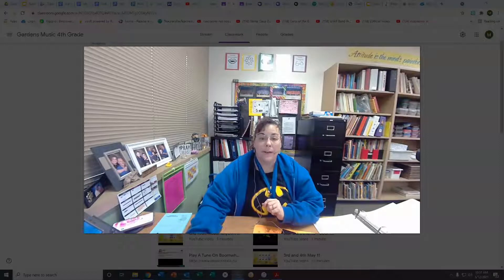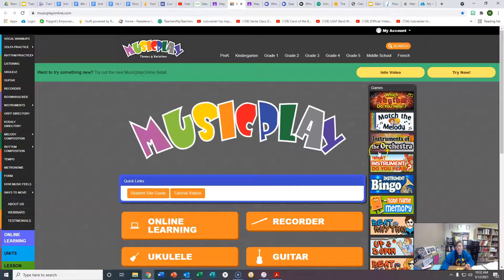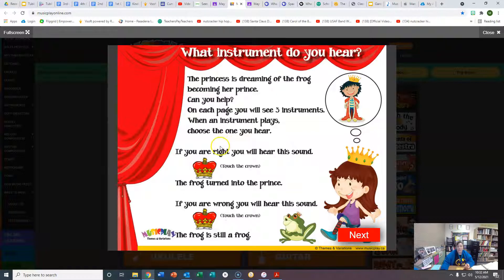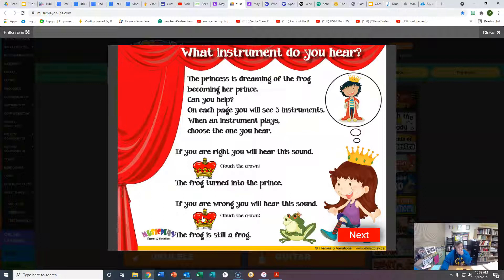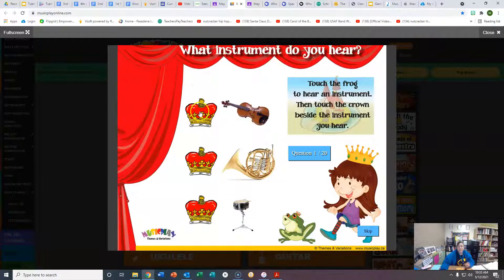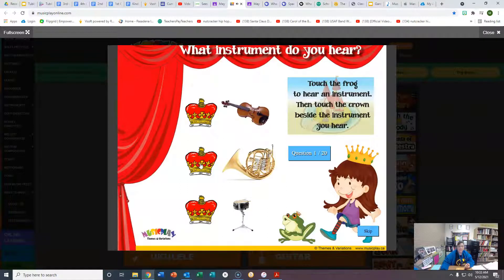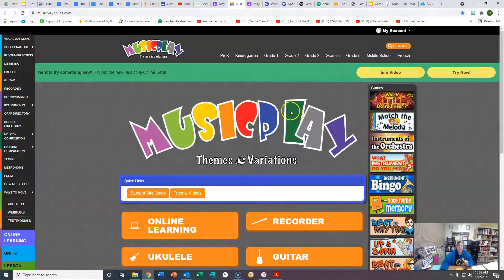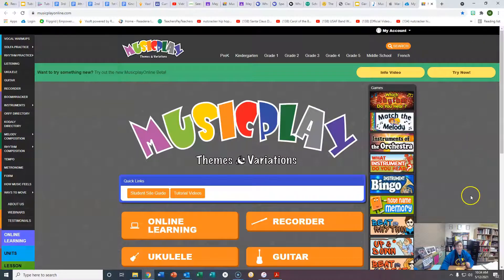3rdand 4th instrument game 5 11